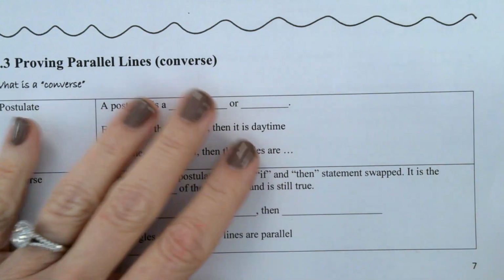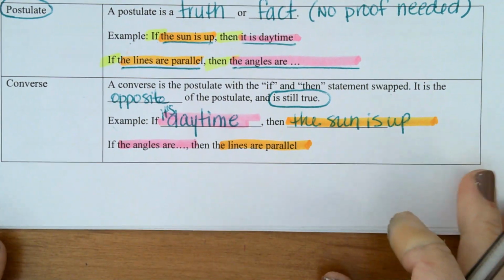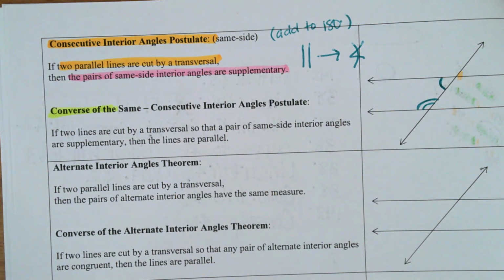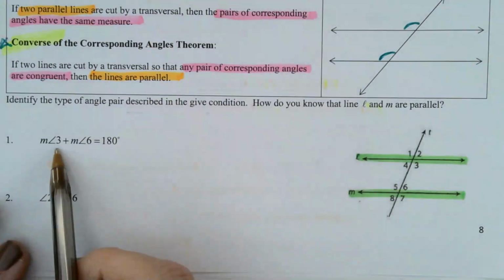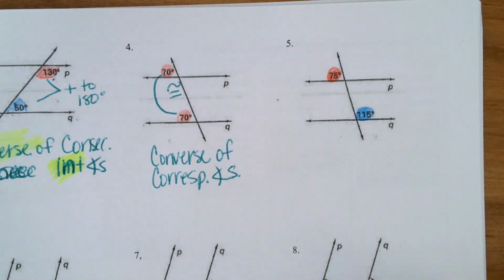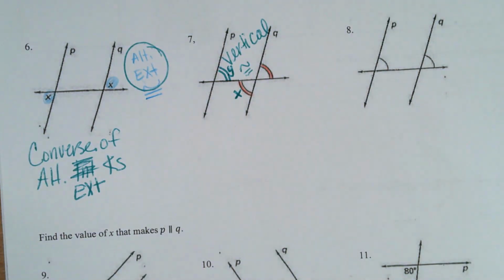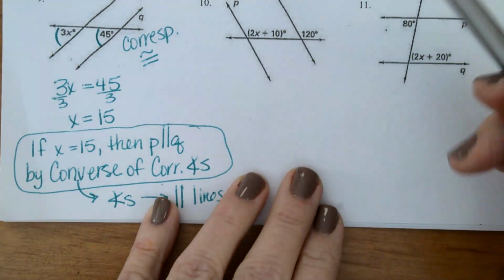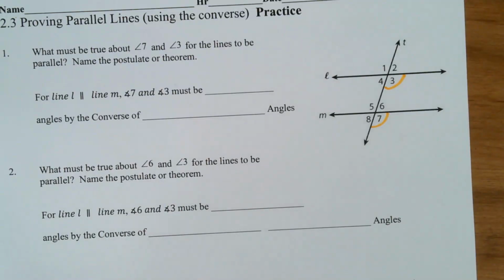Geo L2.3 Proving Parallel Lines (Converse)